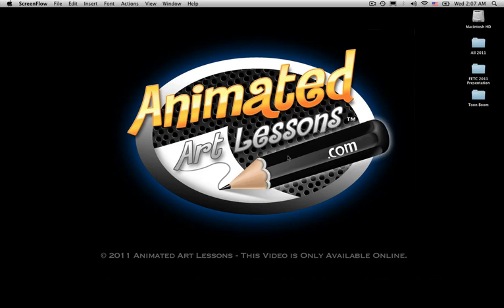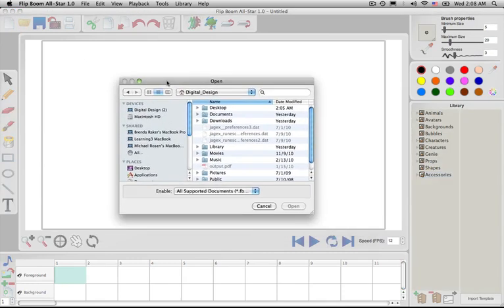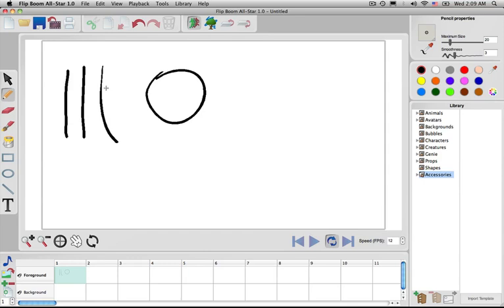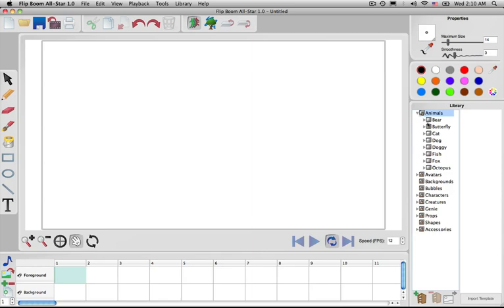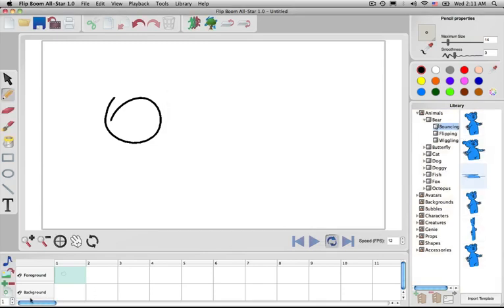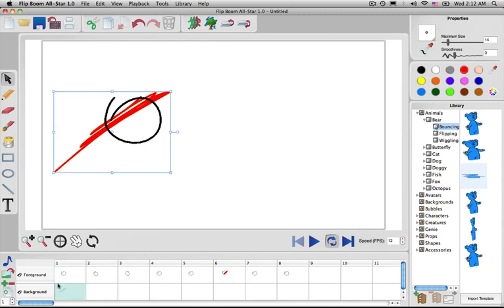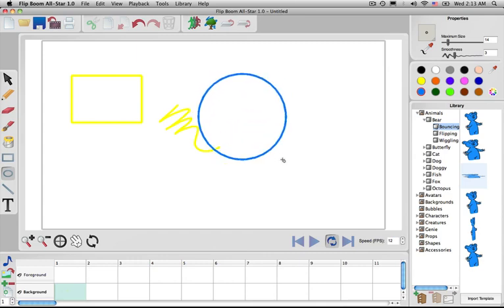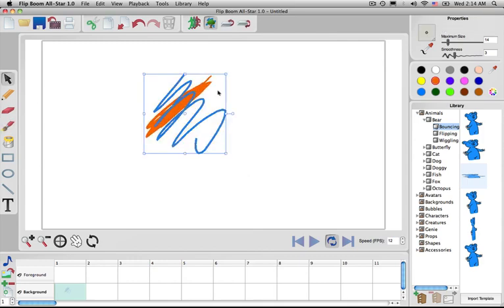Getting Started - Flip Boom All Star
Getting started with Flip Boom All-Star video tutorial.
This video will teach you the basic tools of Flip Boom's All-Star 3-5 grade level Toon Boom animation software.